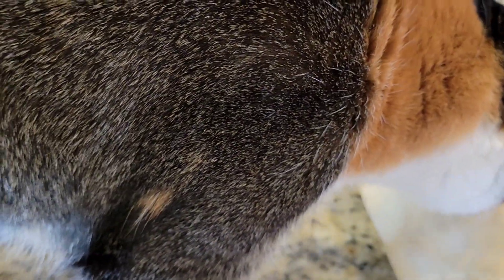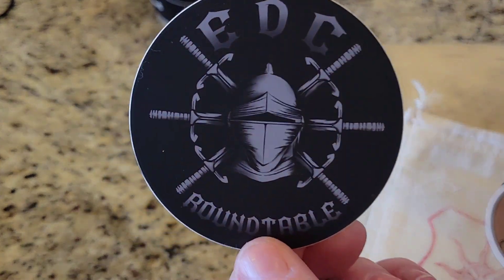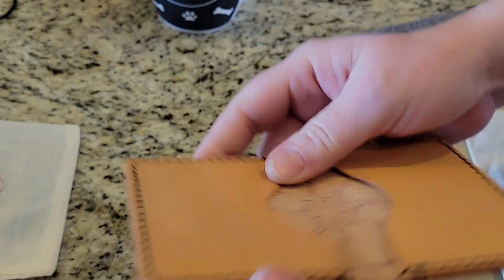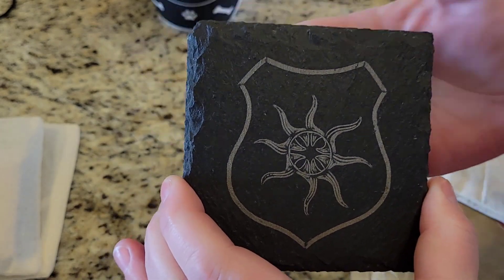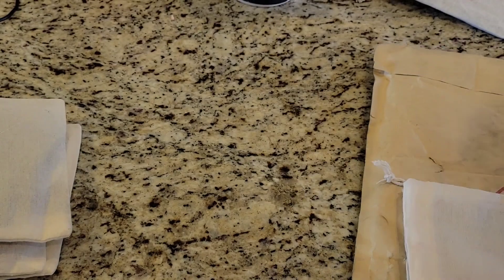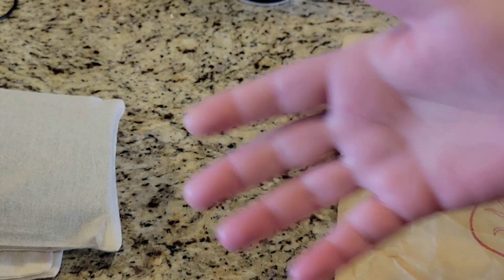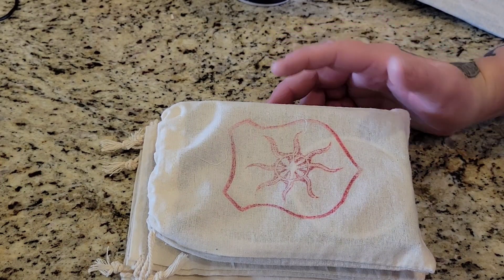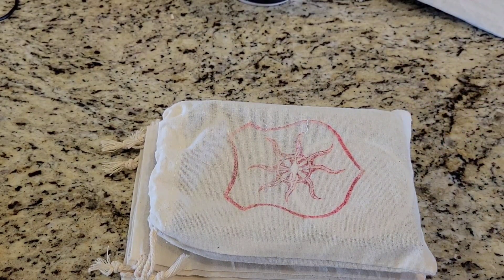Thank you, Joe!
A big thank you to Joe from Lancelot Leather! I knew he was going to send something, but I didn't know it would be all of these cool things!